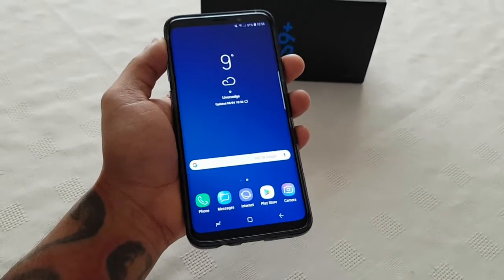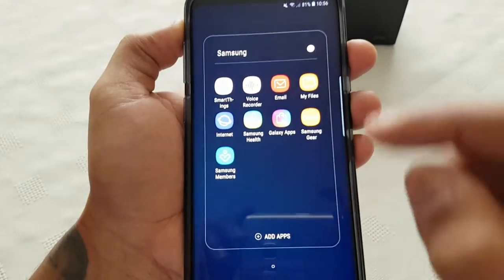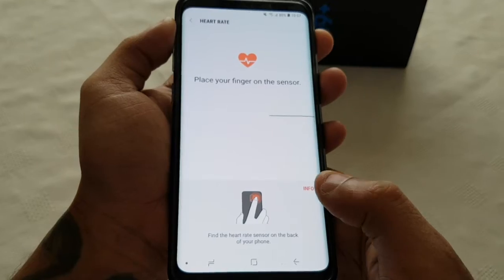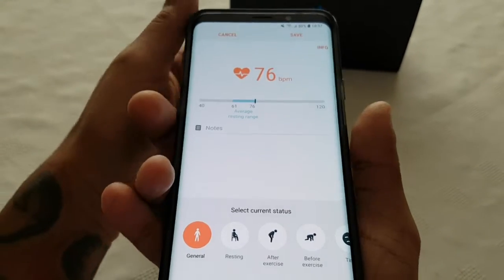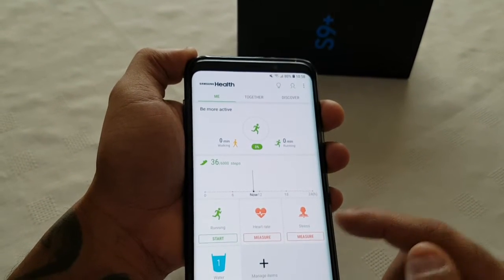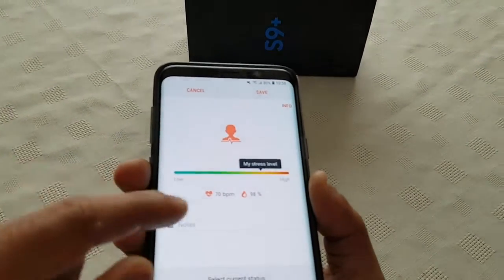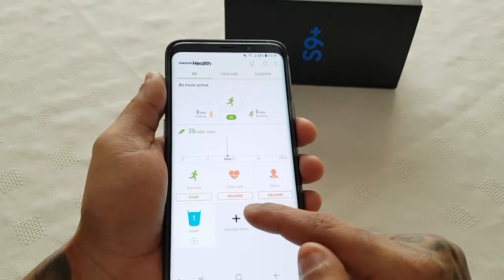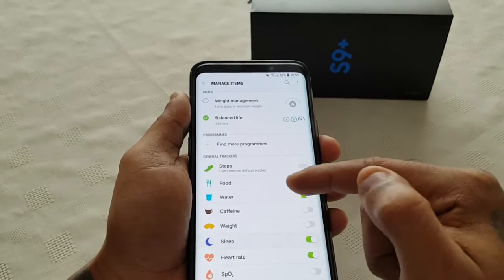Samsung Galaxy S9+ Check Heart Rate & Stress Levels